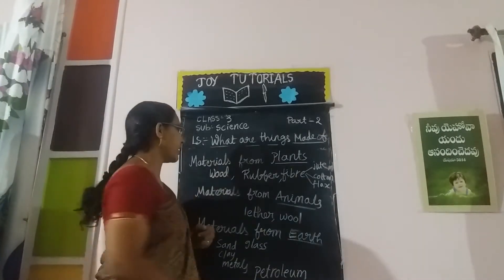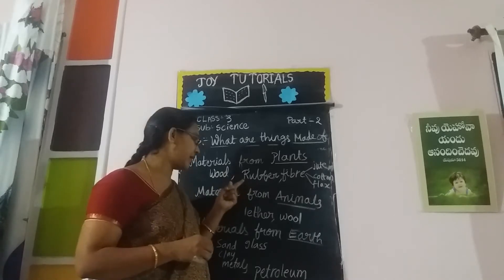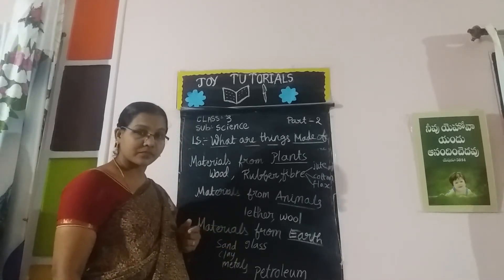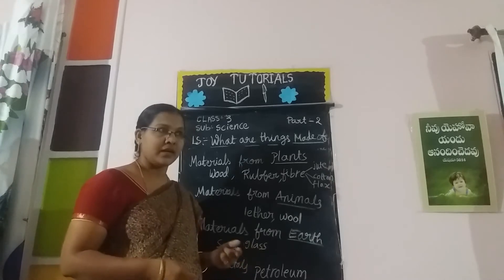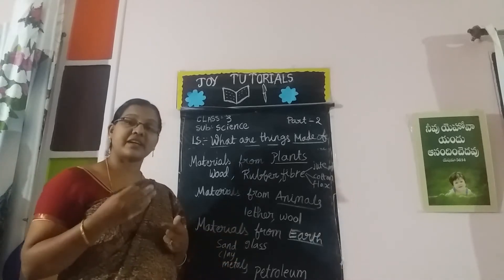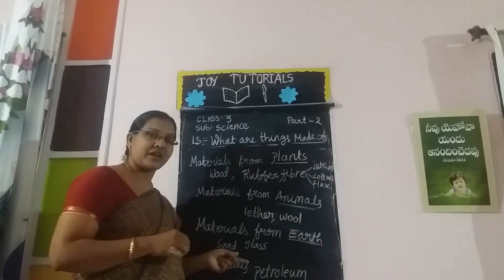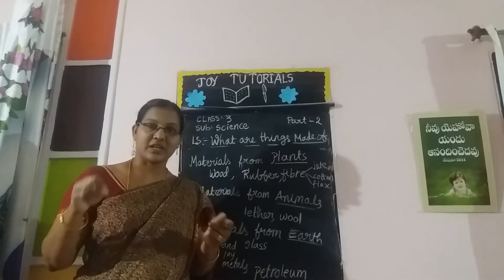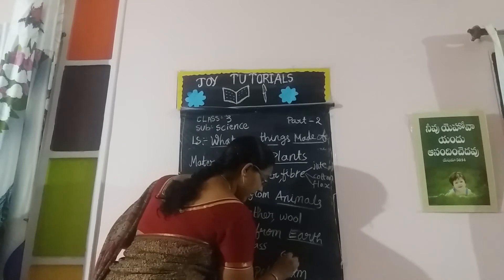Class-3.LS-WHAT ARE THINGS MADE OF?.PART-2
Materials from plants